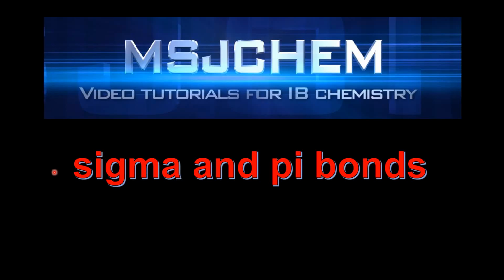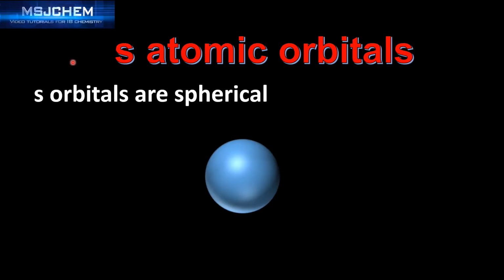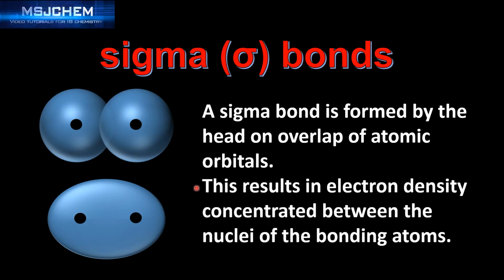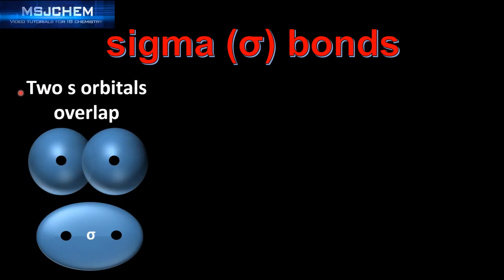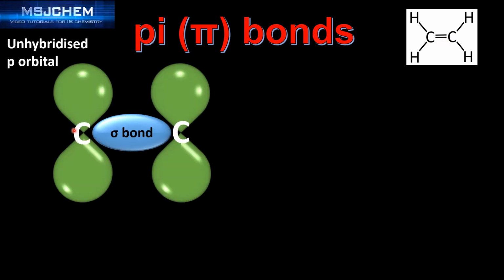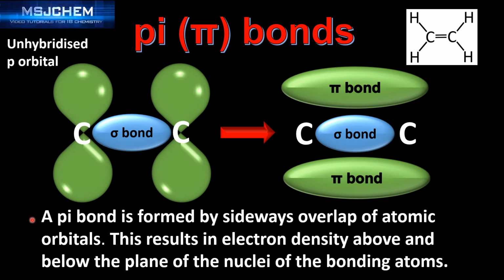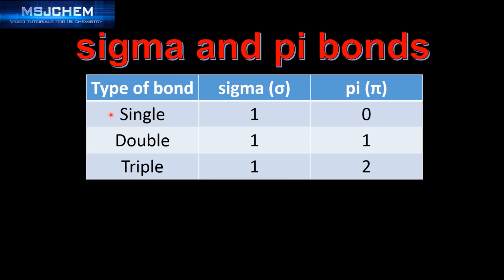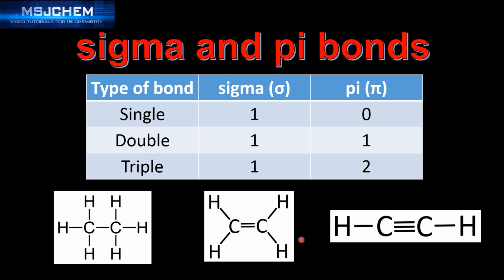14.1 sigma and pi bonds (HL) old version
This video covers the formation of sigma and pi bonds.
Please note that I made in mistake in calling ethane, ethene. Ethane has a carbon to carbon single bond, ethene has a carbon to carbon double bond.